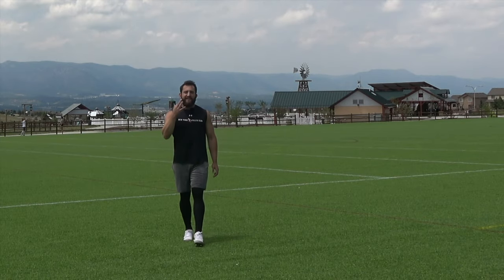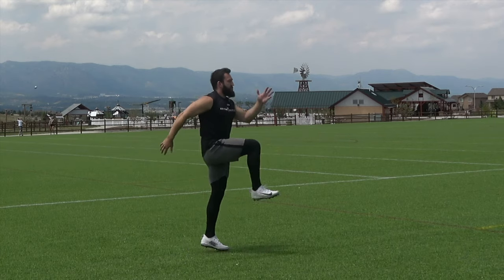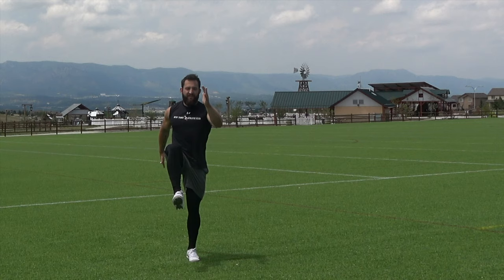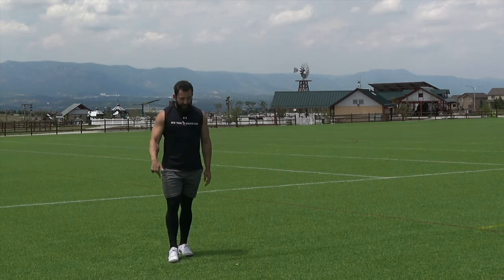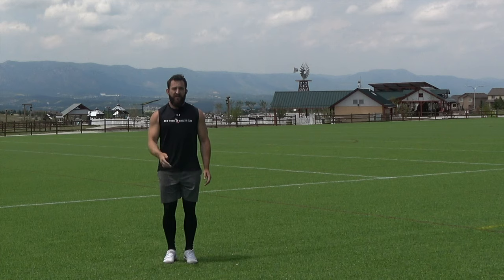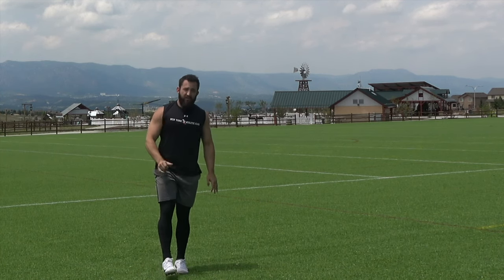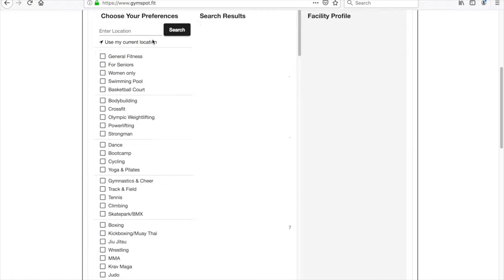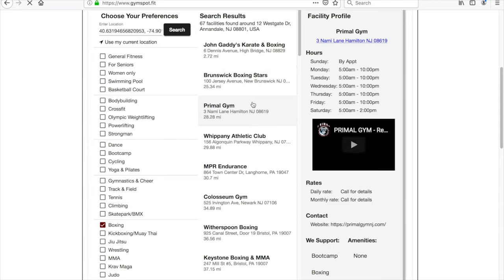A Series: A Switch | Speed Training | GymSpot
This video is for GymSpot’s “Exercise Reference Library” so we can communicate with our clients more efficiently. Many awesome professionals have more in depth videos, call different exercises different things, and have different ways of teaching. We will all be fine.

Sport Physiology Textbook: gymspot.fit/fitness-from-first-principles